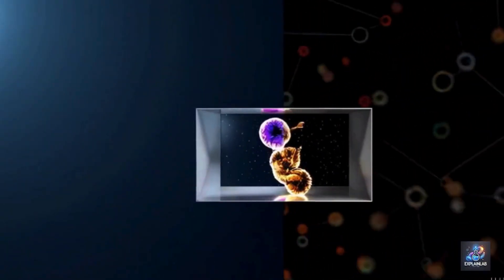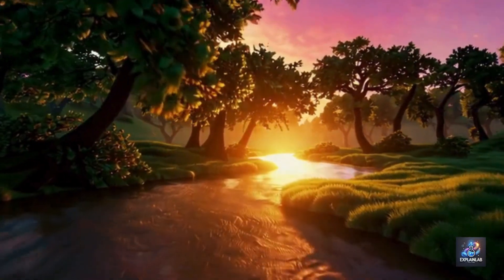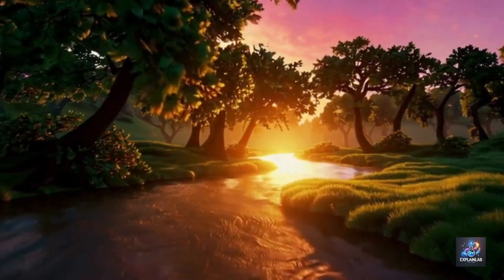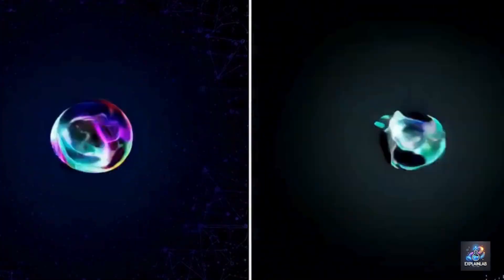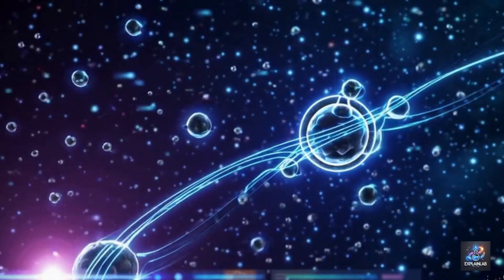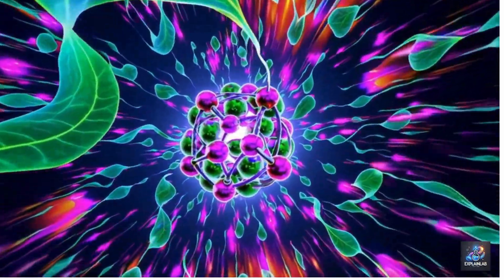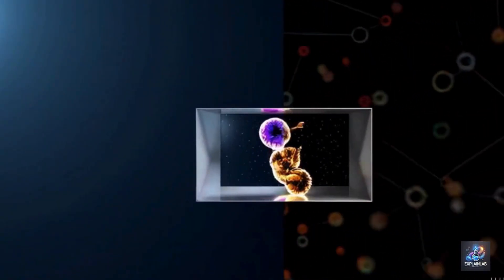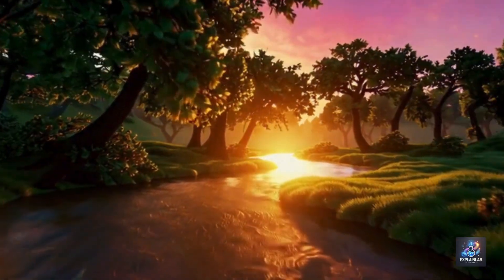"Quantum Physics Explained: Unlocking the Secrets of the Subatomic World | ExplainLab Podcast"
"Quantum physics is mind-bending, mysterious, and surprisingly practical. 🌌 Ever wondered how particles can be in two places at once or how quantum mechanics shapes the technology we use daily?

In this episode of ExplainLab, we simplify the seemingly impossible concepts of wave-particle duality, superposition, and quantum entanglement. Learn how these principles power smartphones, GPS, and the emerging field of quantum computing. Plus, discover fun facts like quantum tunneling and the spooky phenomenon Einstein called 'action at a distance.'

Join us as we unlock the secrets of the subatomic world! 🚀✨"